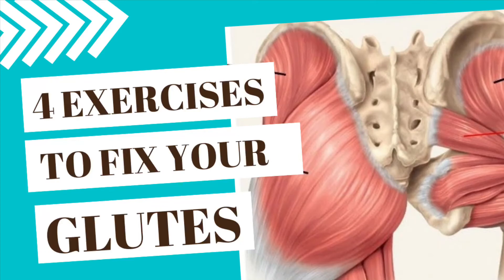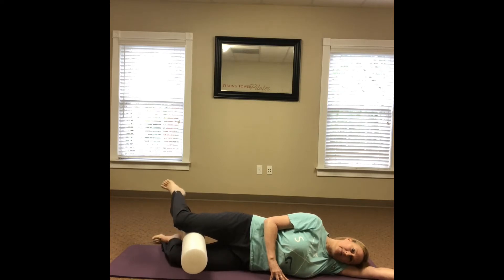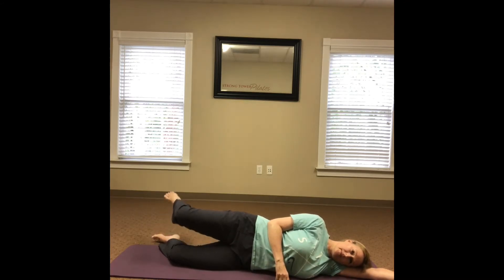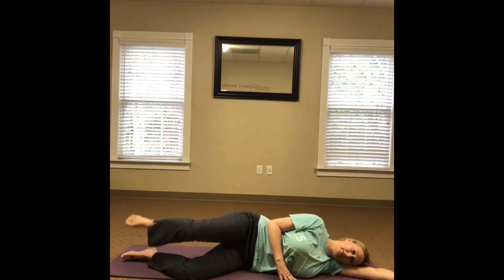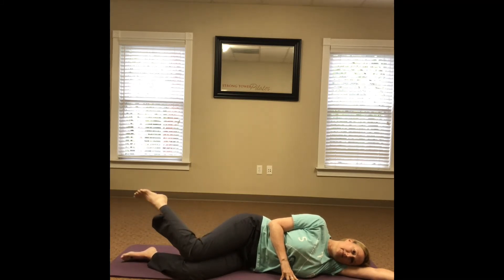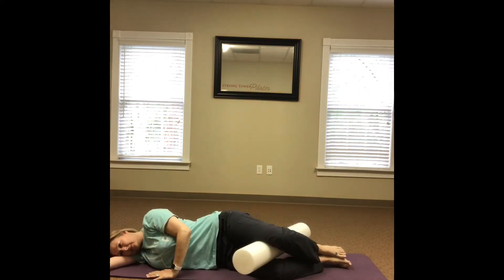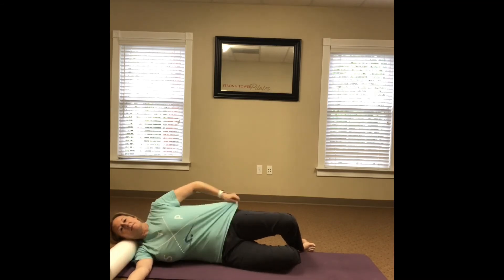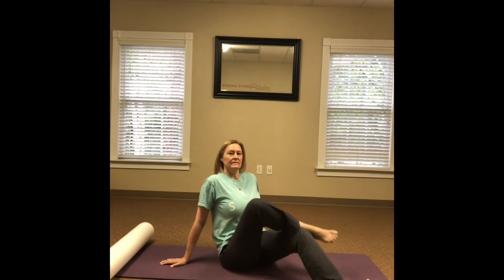4 Exercises To Fix Your Glutes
Here are 4 exercises that focus on strengthening the gluteus minimus and medius muscles- the deep, lateral hip rotators. Doing these exercises routinely may prevent “dead butt syndrome”, improve pelvic, hip and knee stability, as well as alleviate low back pain.

🎶 Feel So Lucky by Cody Francis.